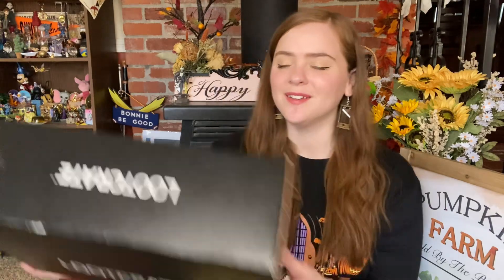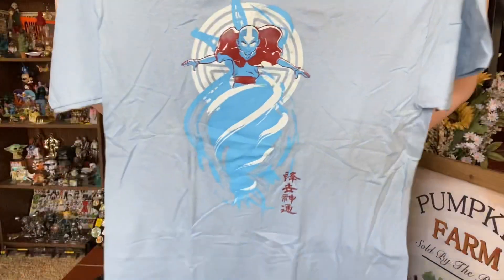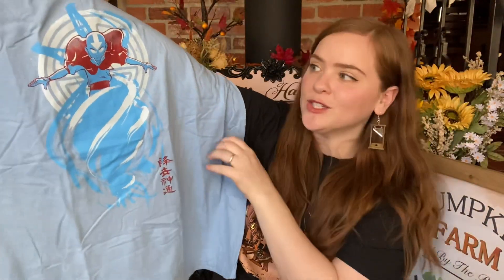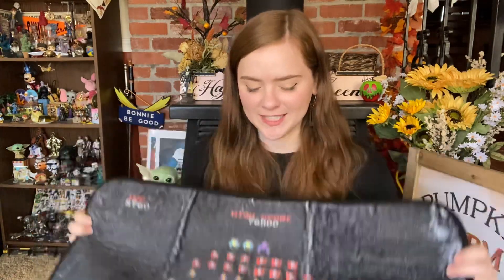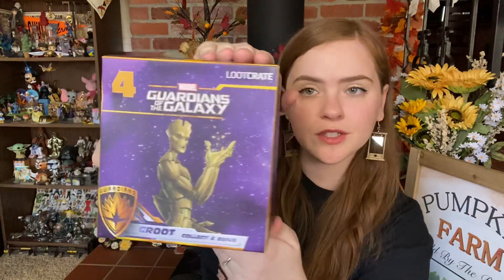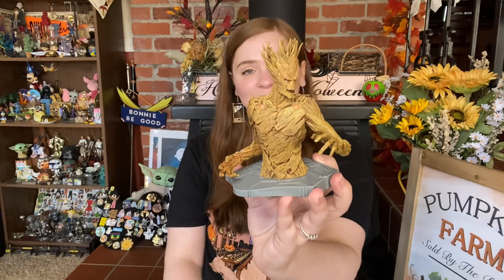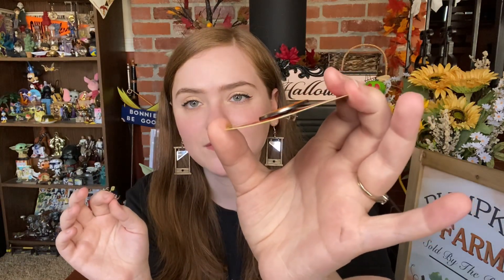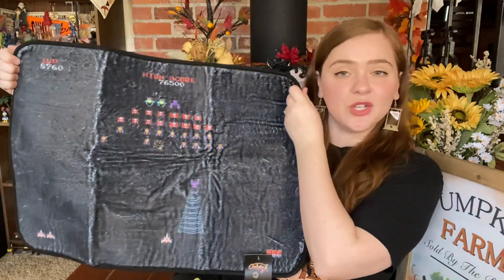Loot Crate Unboxing August 2021 - Defend and Protect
The August 2021 Loot Crate has arrived and is ready to be unboxed. The theme is Defend and Protect. Let’s unbox and find out what’s inside!